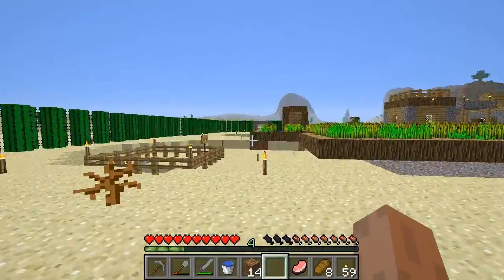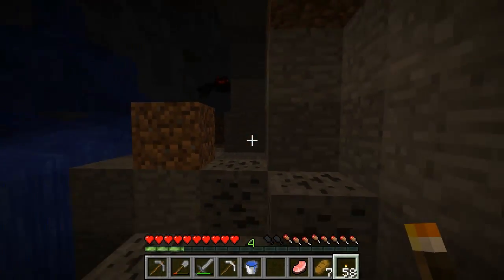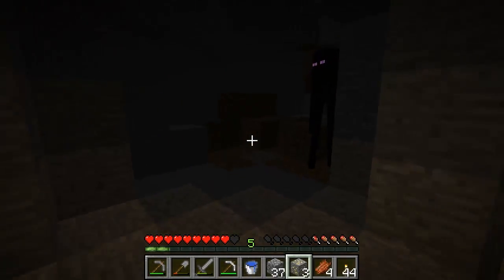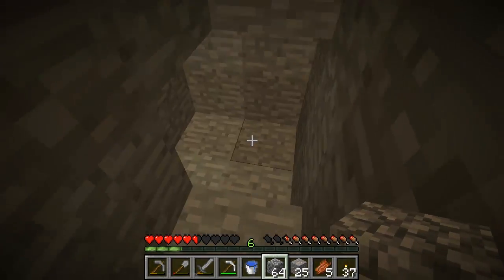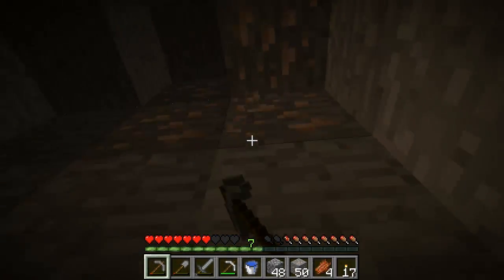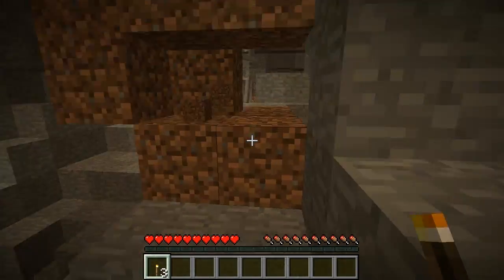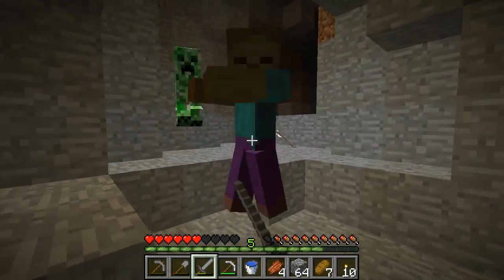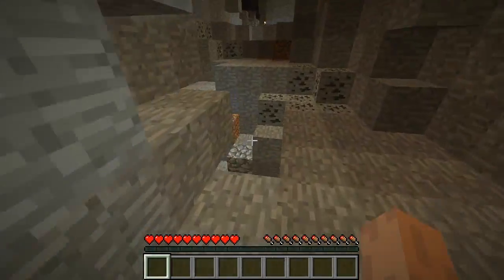Minecraft: Getting Technical Ep6 "Even Legends Die!" (HD)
Mods Used:
Make sure to check out :D